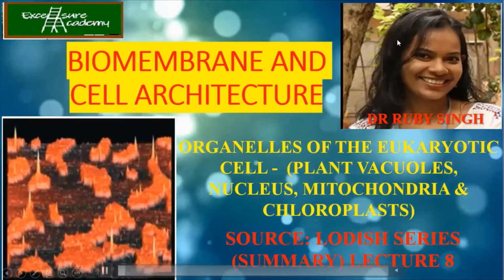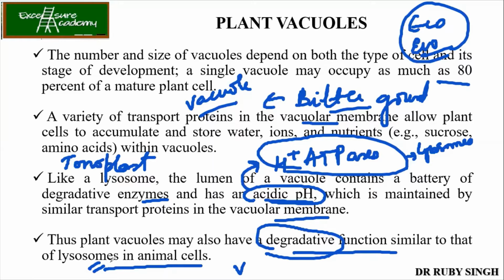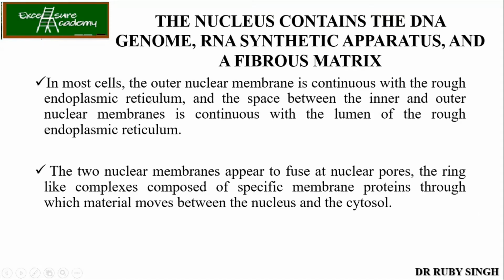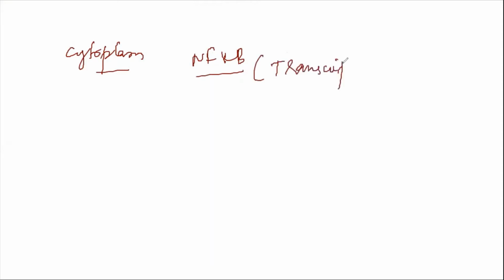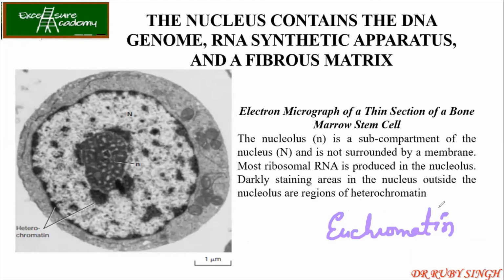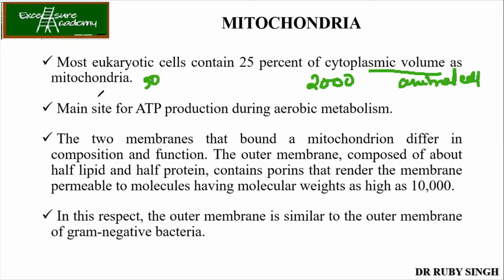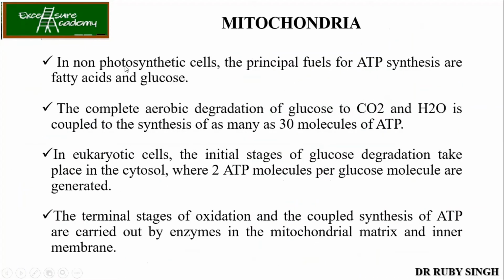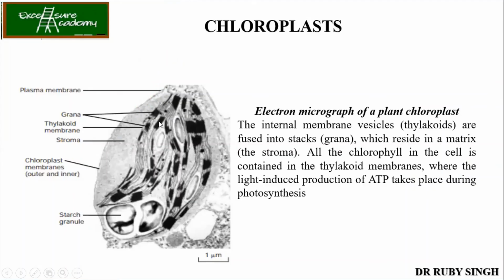Plant Vacuoles Nucleus Mitochondria Biomembrane_& Cell_Architecture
In this video, we have discussed about double membrane organelles like Nucleus, mitochondria and chloroplast.
This video answers many questions asked during PhD interviews and CSIR exams.

Please watch the entire video Complete the entire Lodish series with us

 Keep studying and keep excelling

 Goodluck

 Excelsureacademy